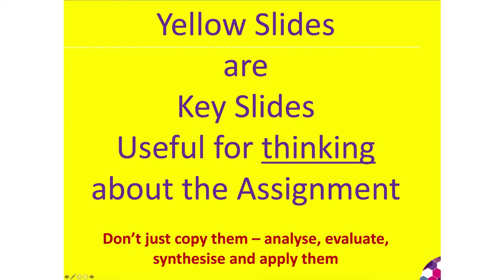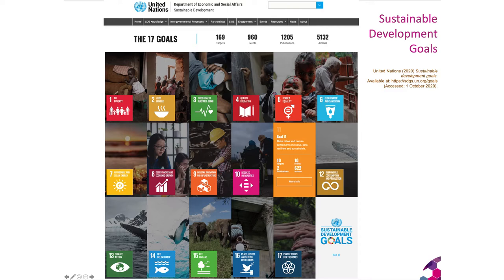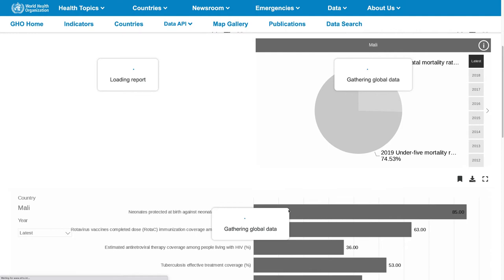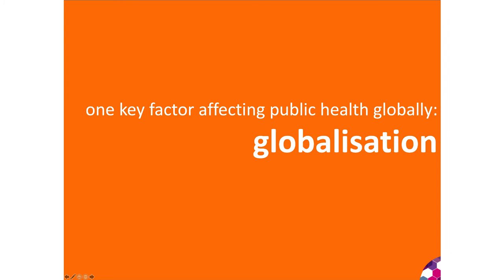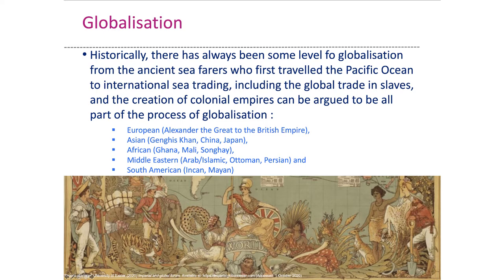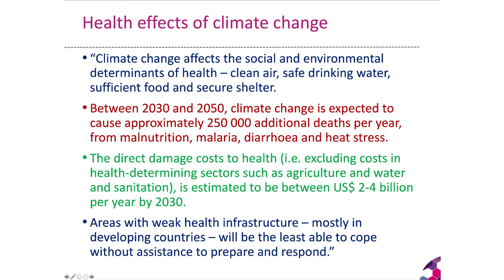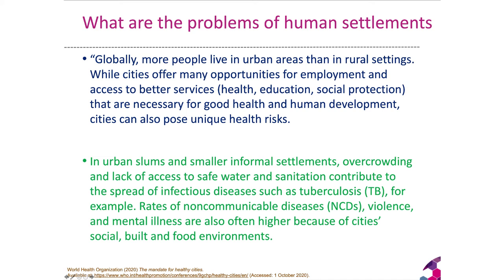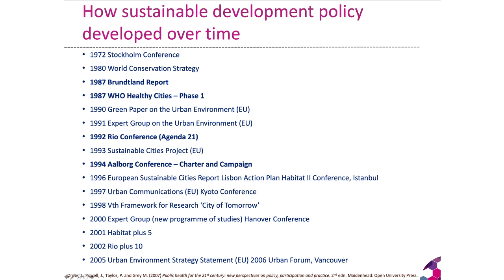Global public health policy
This video lecture discusses global public health policy making, the key public health policies at global level, the key stakeholders at global level and discusses three key global public health issues in more detail: globalisation, climate change and healthy and sustainable human settlements (urban health).